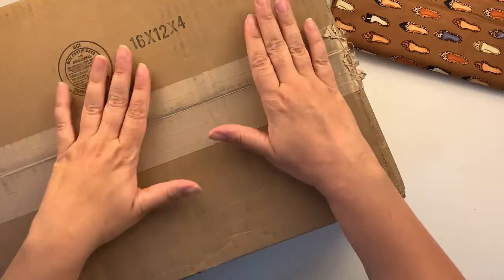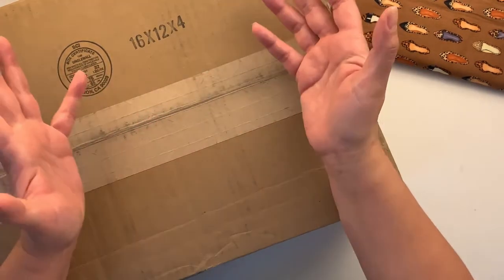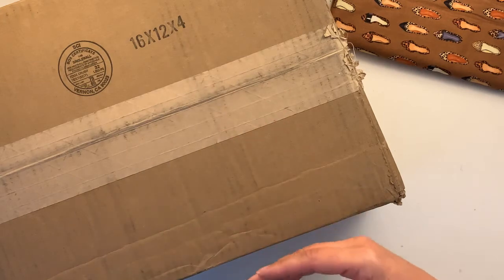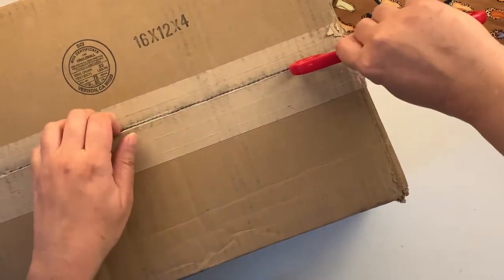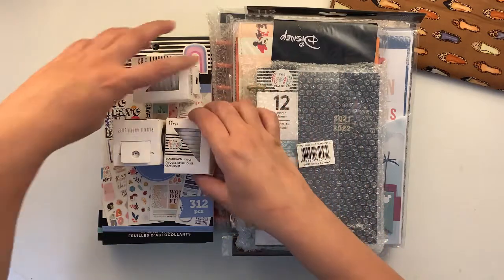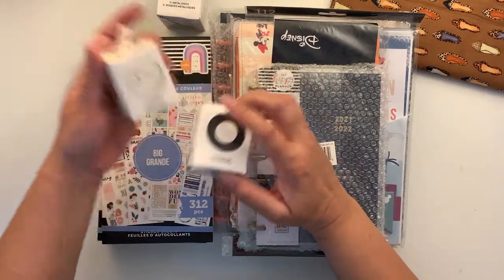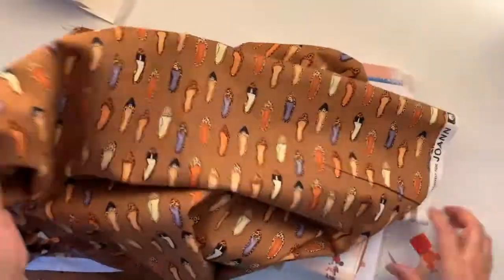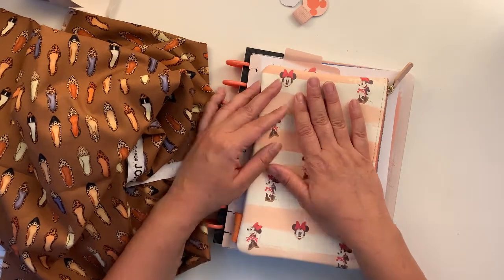Happy Mail | The Happy Planner | Virtual Warehouse Sale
Hello Planner friends, in this video I am sharing with you my second of my latest hauls. Did you get anything from this sale?

🎵 Track Info: